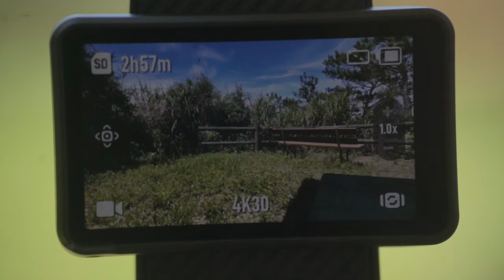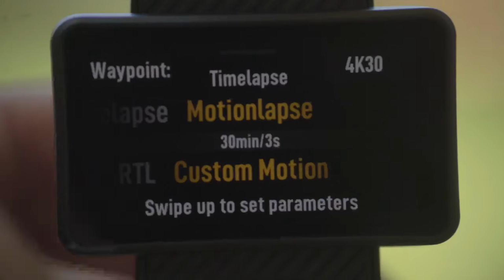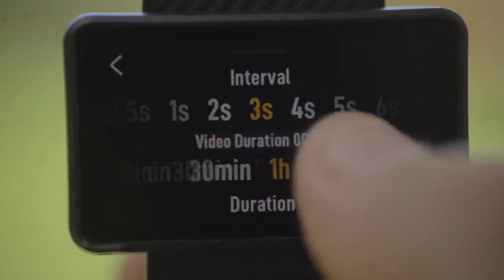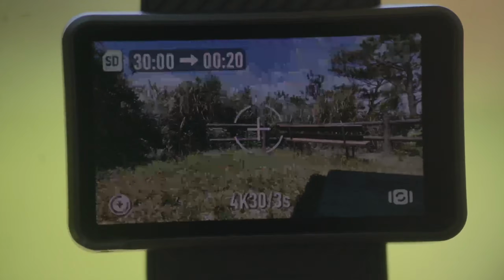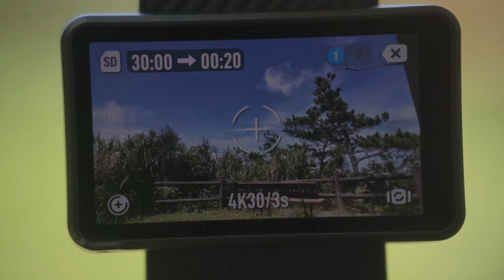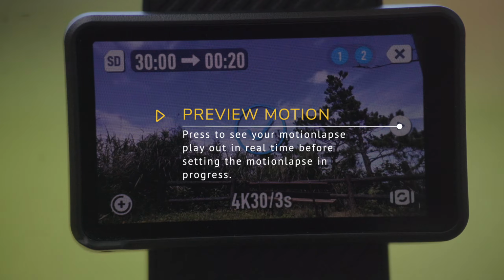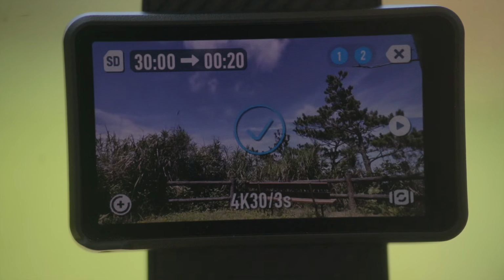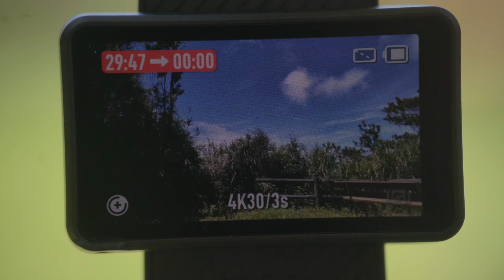Create 3 Axis Motionlapse sequences with the DJI OSMO Pocket 3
Here's a hack showing how you can create 3 Axis Motionlapse sequences when shooting only two axis.
Unless otherwise stated all of the music I use on this channel is licensed via Artlist